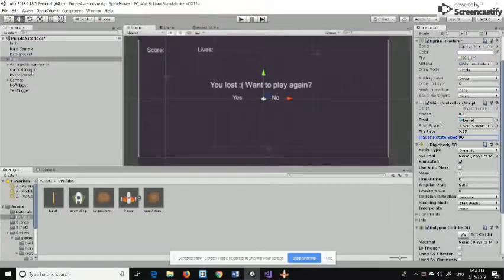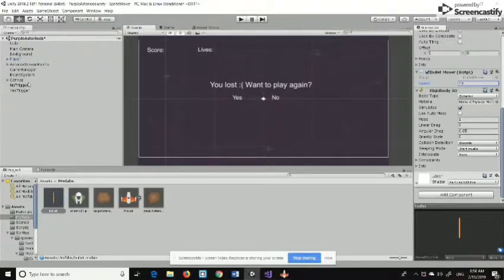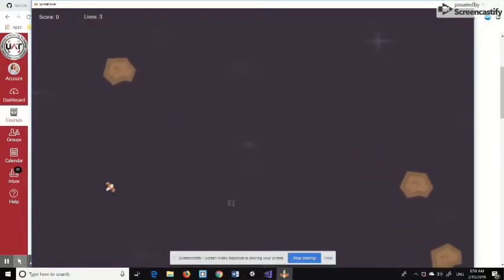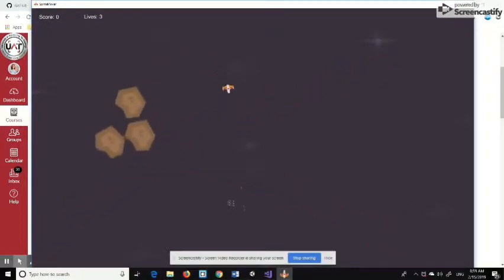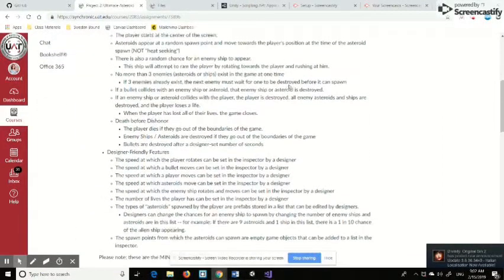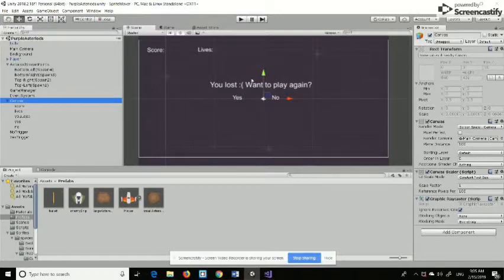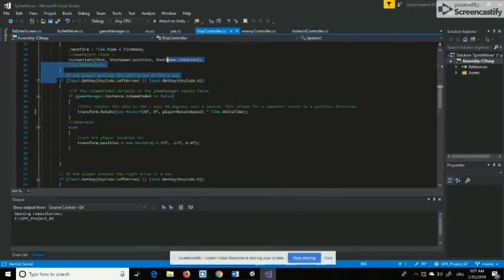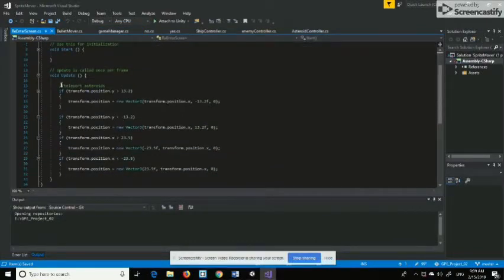Project 2 Ultimate Asteroid Tactical Control ‐ Made with Clipchamp 1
This is for the second project in my intro to game programming class at UAT. I go over the requirements for the project and how I met them. I also talk about what I added to my game, as well as show off some gameplay.